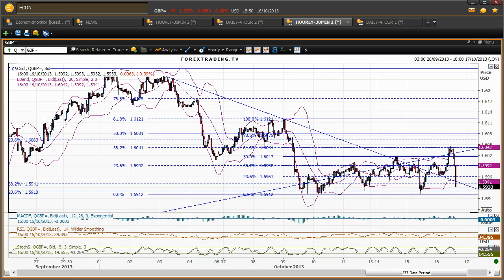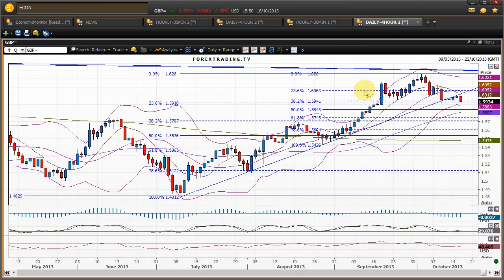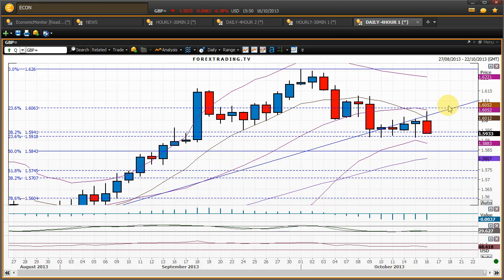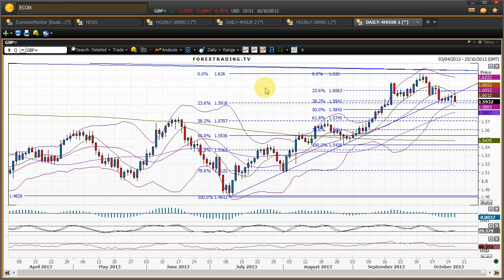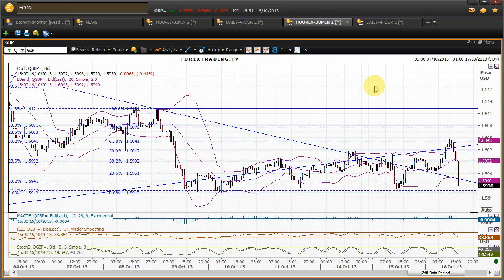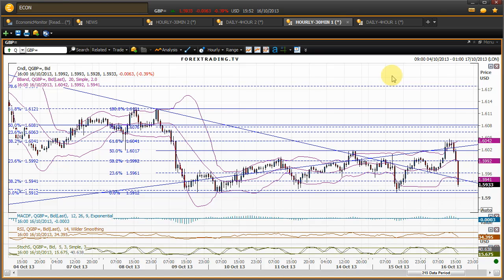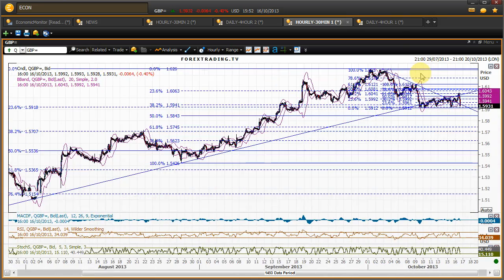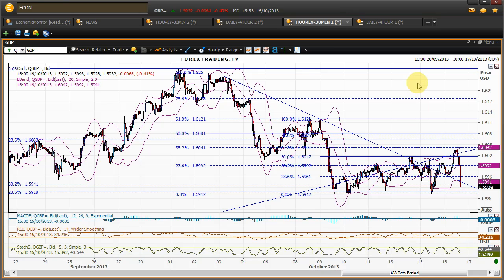GBPUSD ready to breakout on US Deal hopes?